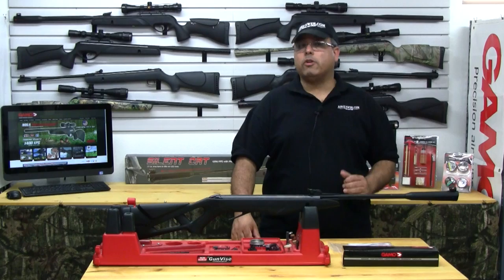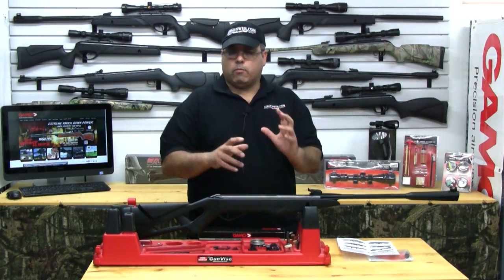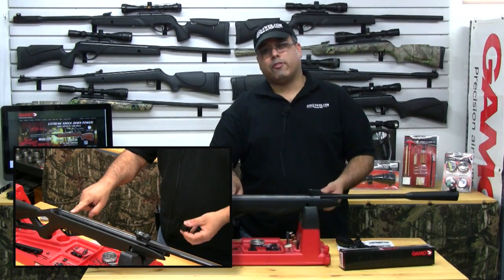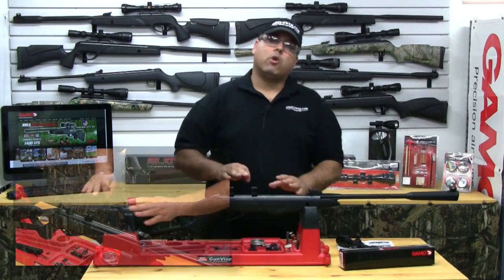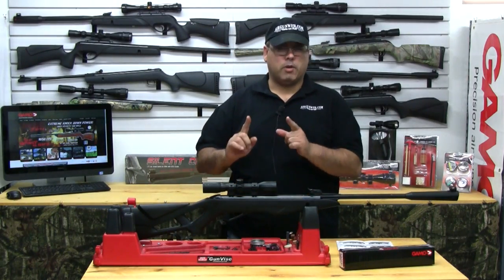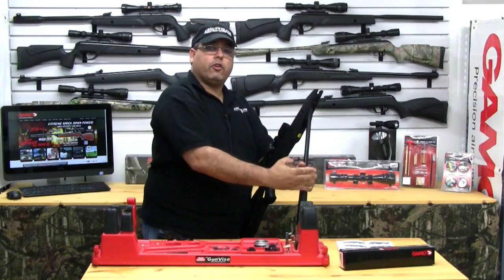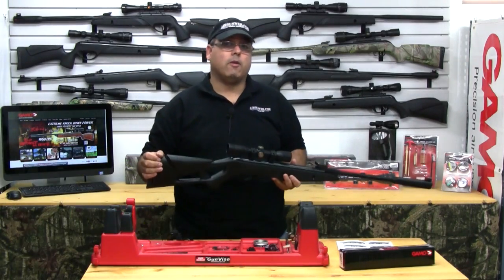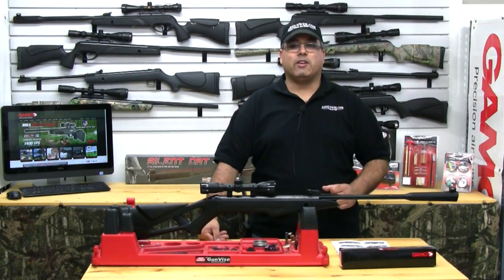Gamo Scope Mounting - Gamo Tech video by AirgunWeb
Mounting a scope can be a real challenge for new airgun owners.  If you don't get it right the first time you can often damage your rifle or your scope, and that means you may not be able to shoot straight.  Here's some simple steps that can help you successfully mount and sight in your new airgun.